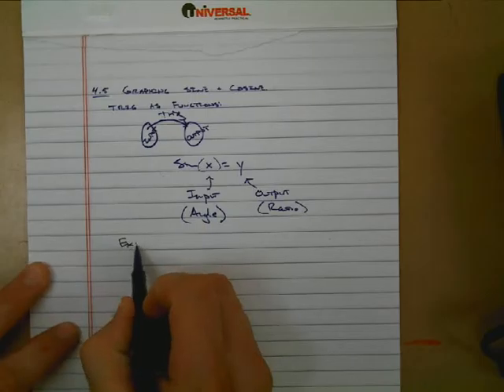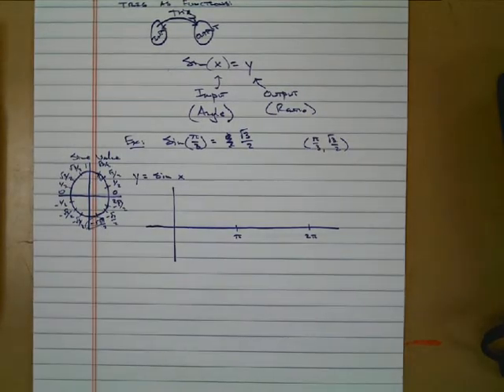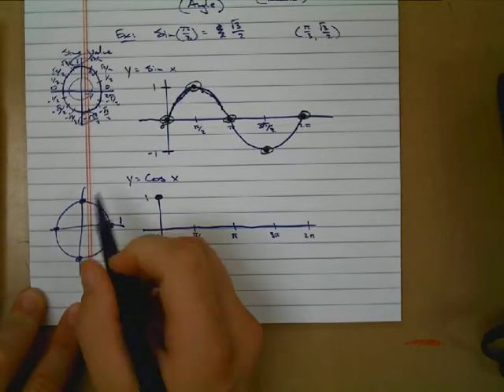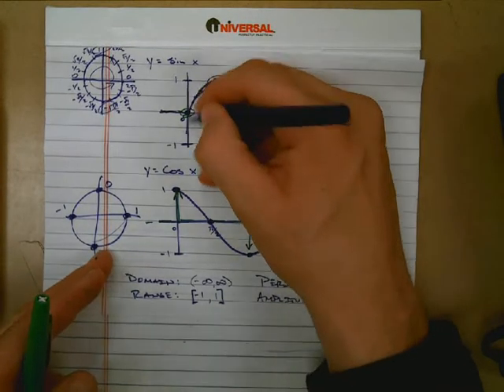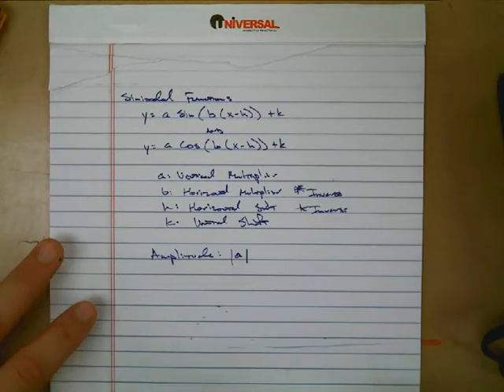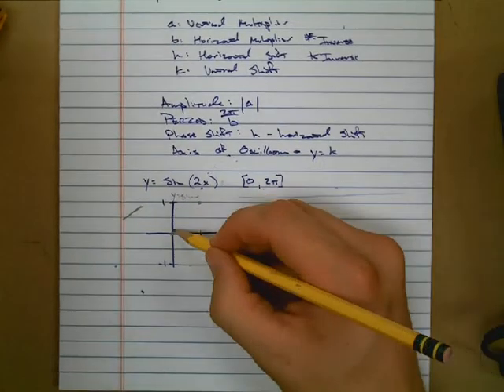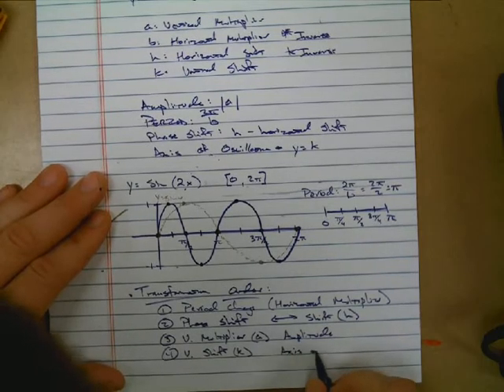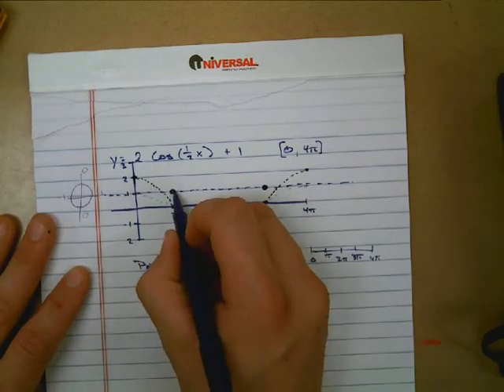Friday Notes Graphing Sine and Cosine